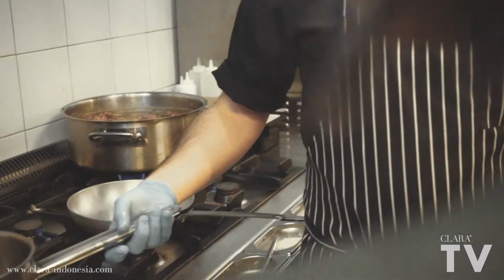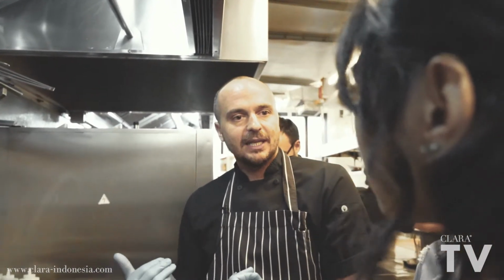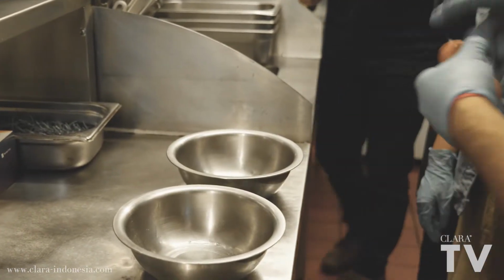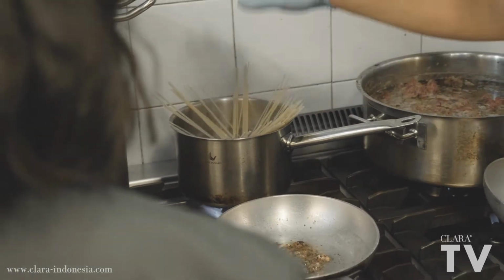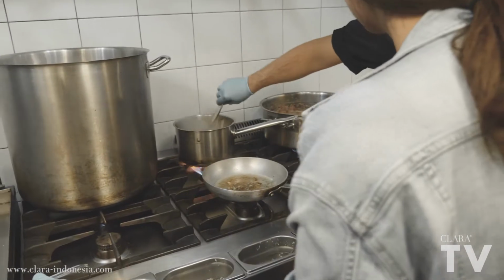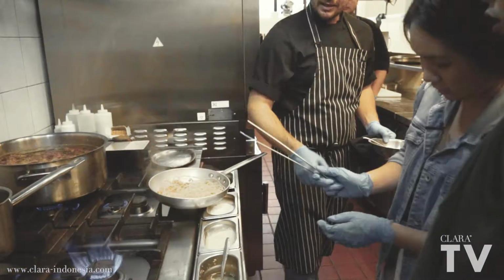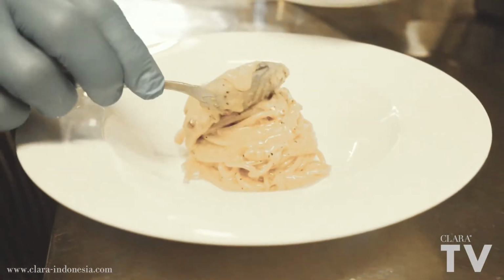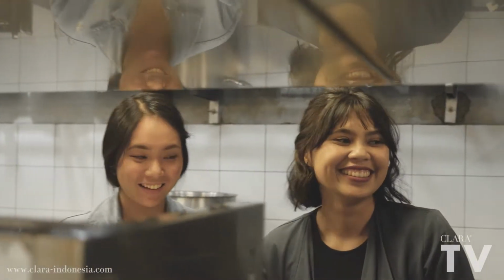Editorial Goes to GIA Jakarta with Hanny Iswari & Meta Limesa | CLARA TV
CLARA TV Presents EditorialGoes to GIA Jakarta with HANNY ISWARI and META LIMESA.

Line Producer CHANDRA MUSTADIANSYAH
Videographer  DIYOTAMA